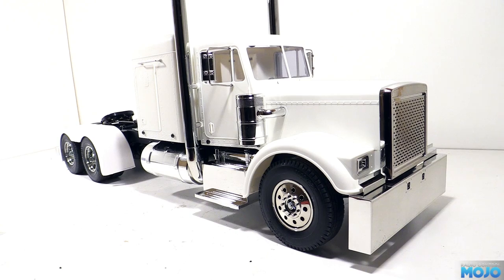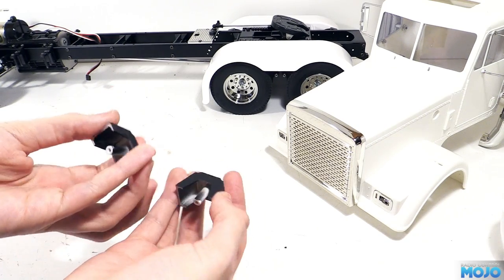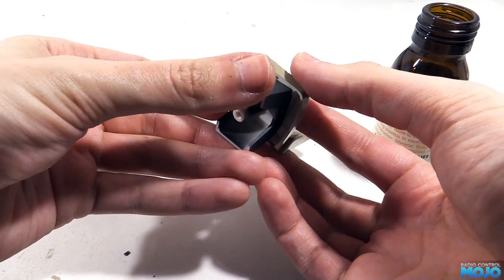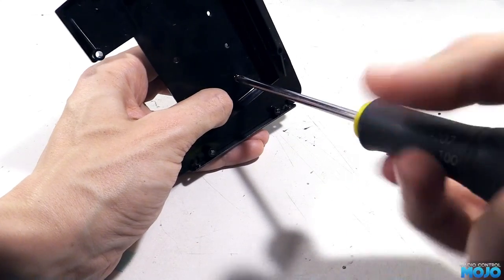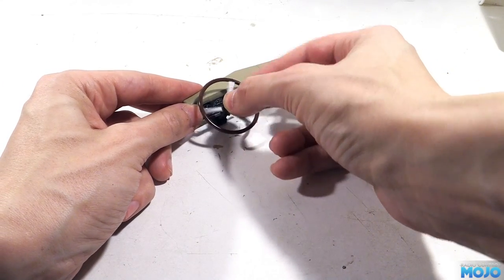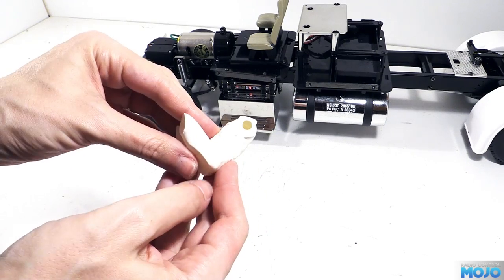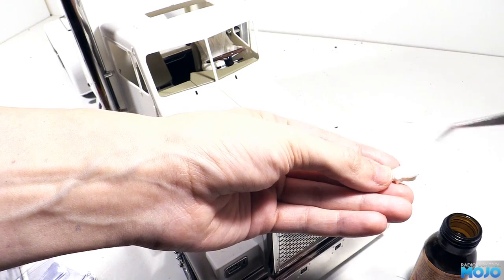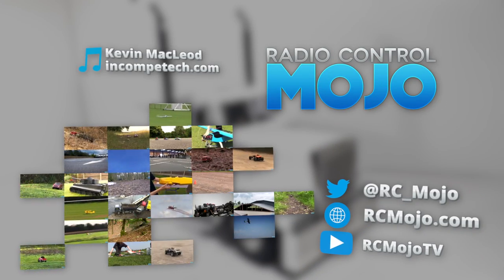Tamiya Grand Hauler - 9 - Body Part 1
This week we make a start on some of the details!